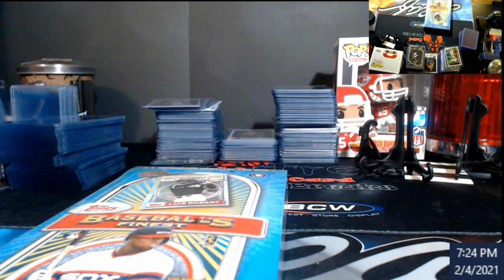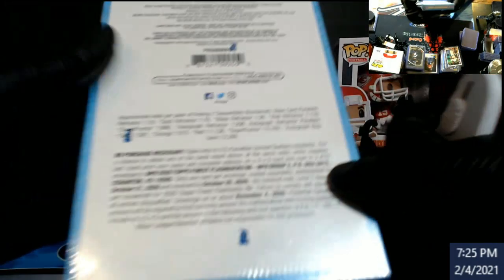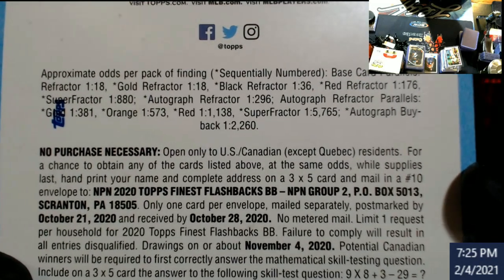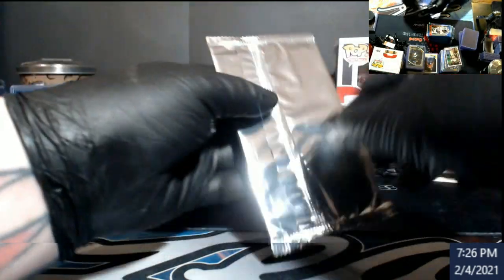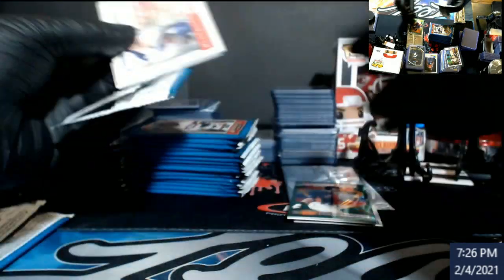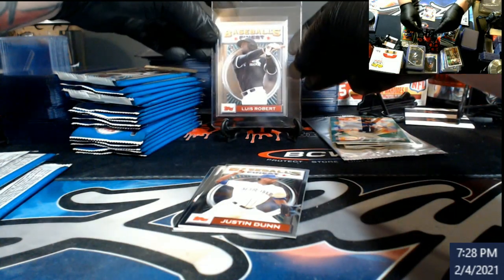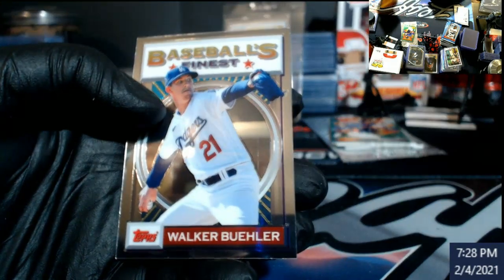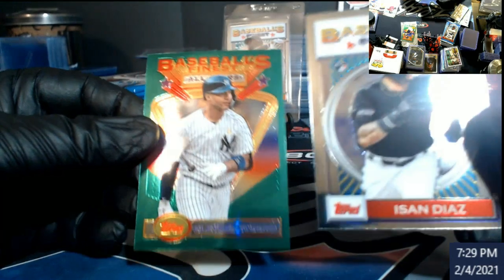2020 Finest Flashbacks Baseball Box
2020 Finest Flashbacks Baseball Box

Starts:  Monday Feb 8, 2021
Ends:  Wednesday Feb 10, 2021 @ 5pm EST
Live Results:  Wednesday Feb 10, 2021 @ 8pm EST

2.  Comment on this video (only one comment counts).
3.  Like the video
4.  Winner has 72 hours to provide me their address if I don't already have it or forfeits the win and it goes to who came in 2nd place.  I will do another video if this happens till a winner claims it.

1811 N Dixie Ave #104

Who do I collect:
Roberto Clemente
Michael Jordan
Nolan Ryan
Sidney Crosby
Vintage Cards